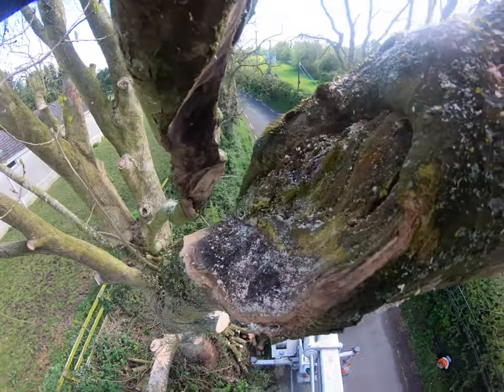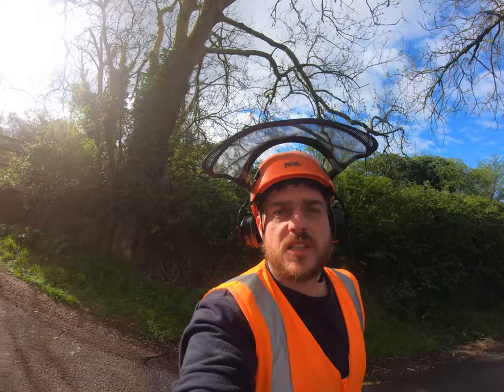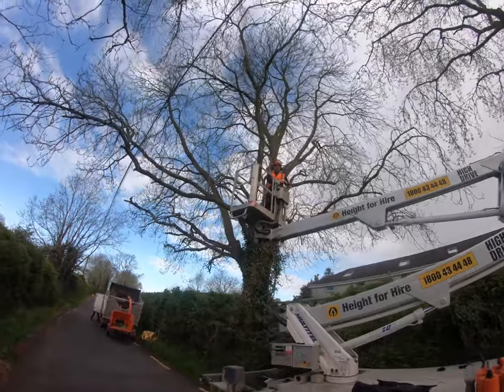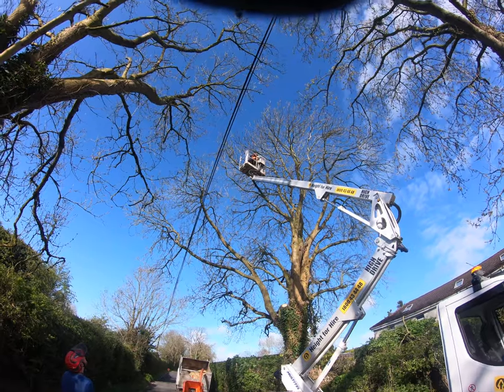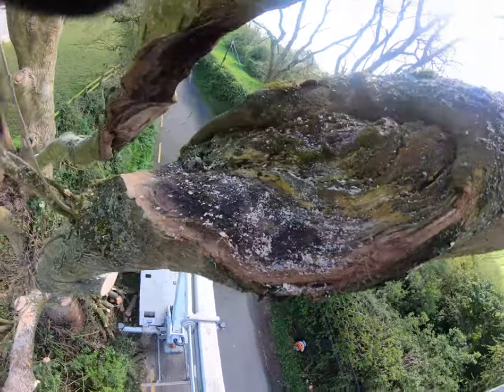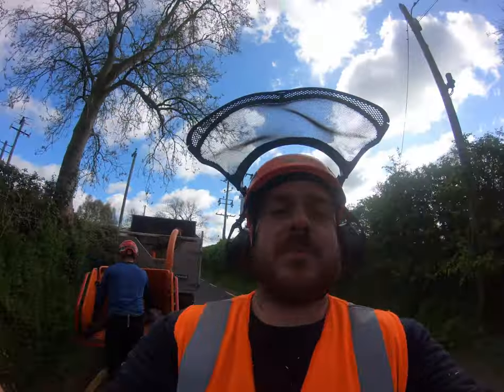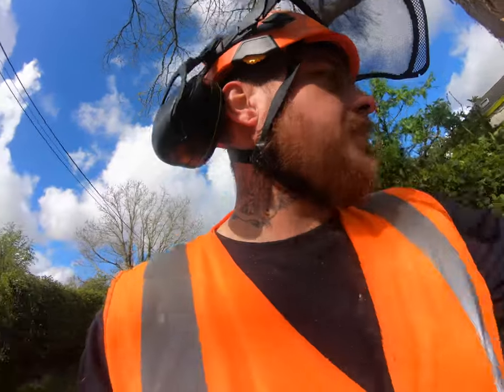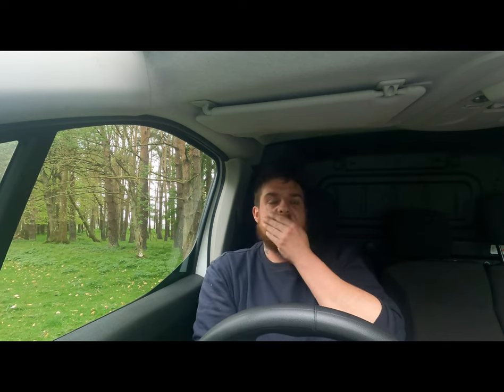I won't climb this tree will you?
ash trees are nearly apart of history will you climb them?